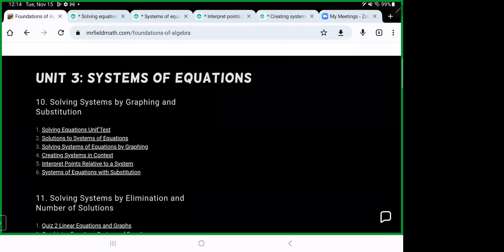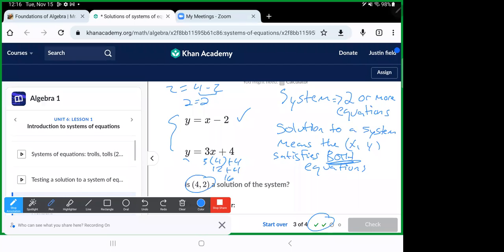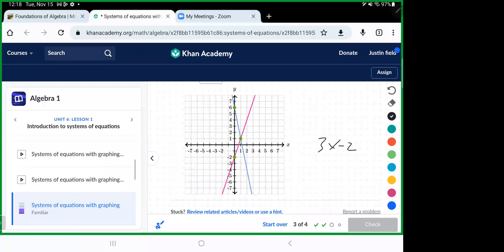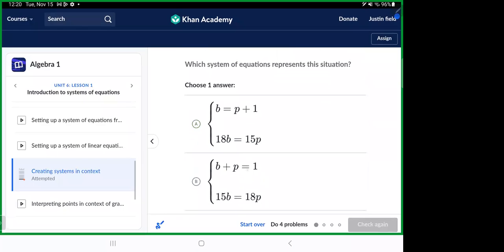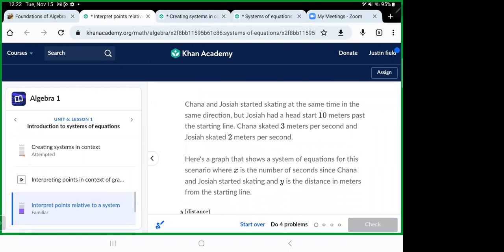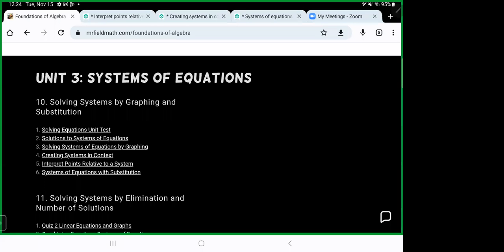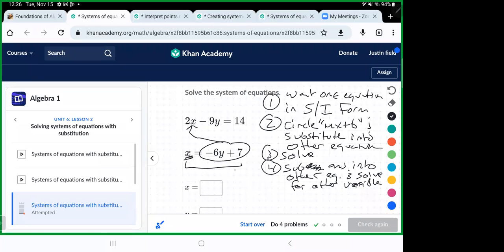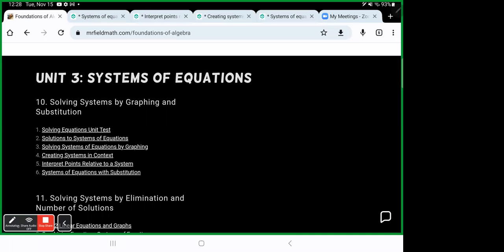10. FOA: Solving Systems by Graphing and Substitution